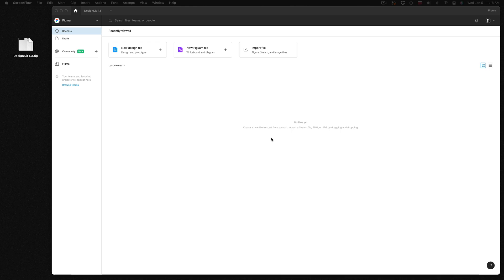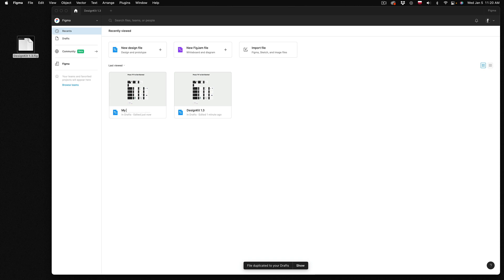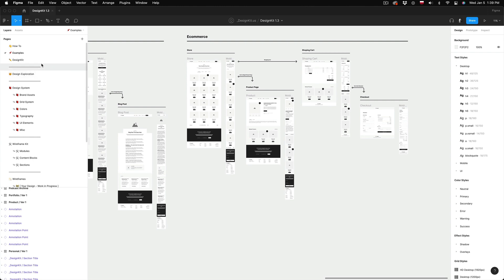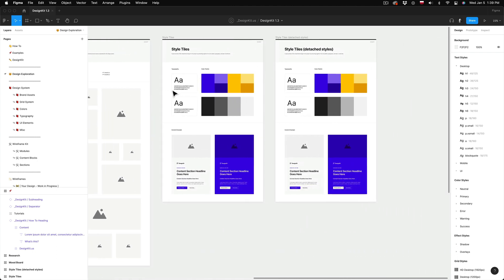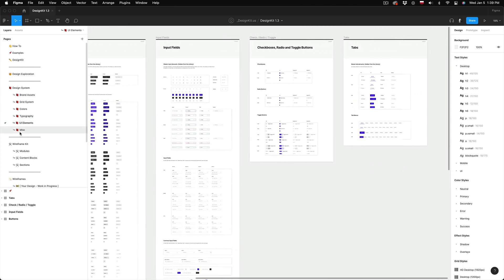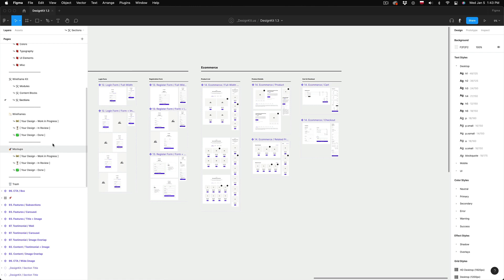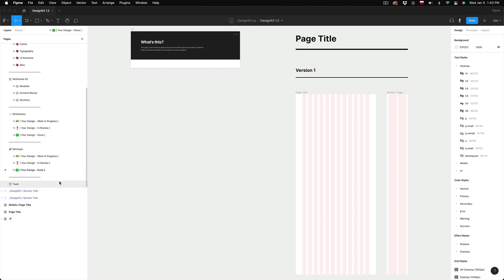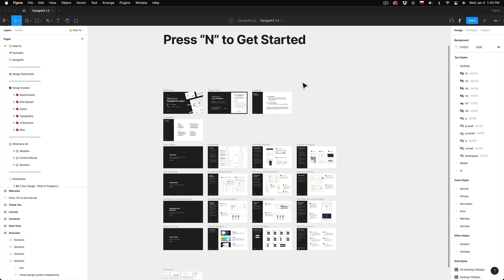Getting Started with DesignKit in Figma